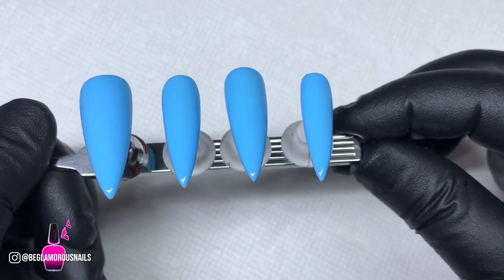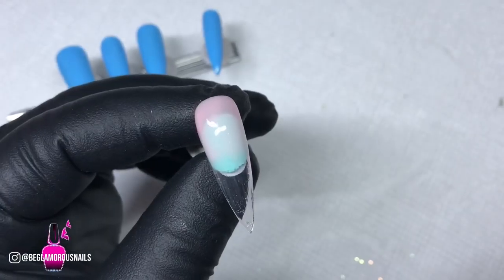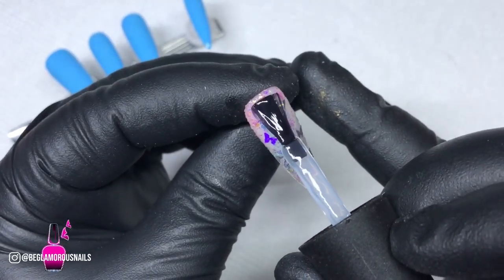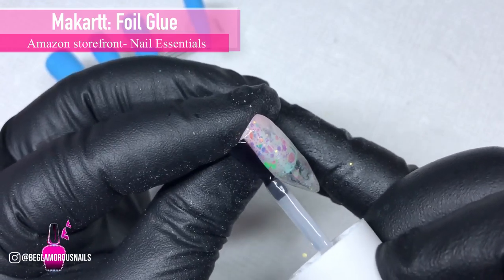How To Custom Make Press-On Nails | Butterfly Press On Nails | DIY Press On Nails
Hi Lovelies,
Welcome back to another video in today's video I’m showing you how to create these easy custom made press on nails for my client using Après Gel X long stiletto nail extensions, MadamGlam Gel Polish, Glitter and Butterfly transfer foil.

If you enjoyed this video leave this 🦋 emoji with your comments below.

➩ Makartt nail glue
➩ Makartt Rhinestone Gel
➩ Makartt colorful files
➩ Makartt 500pcs french nail tips-
➩Makartt 150 grit sanding bands
➩ Stork scissors
➩ Ceramic Drill Bit (Extra Fine)

♡ SHOP MY LINKS FOR AMAZING PRODUCTS  AND DISCOUNT

LIGHTING:
○ GEEKOTO 18-inch Ring Light

○ Daylight Company Desk Lamp

○ Softboxes (recommended) Neewer

AUDIO
○ BOYA BY-M1 3.5mm Lavalier Condenser Microphone

Editing Software
○ LumaFusion

HOW TO: 🎬 Prep Natural Nails for Acrylic or Gel Application | How To Prevent Lifting in 2020

xoxo